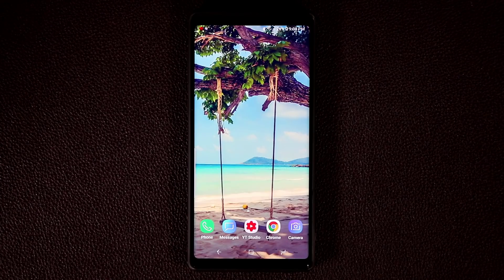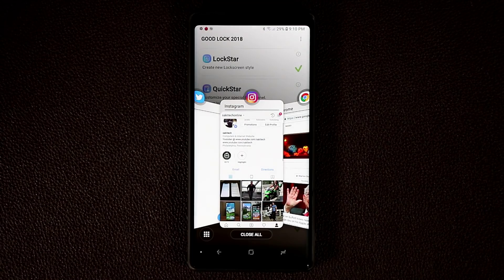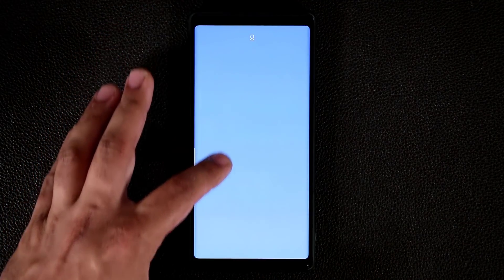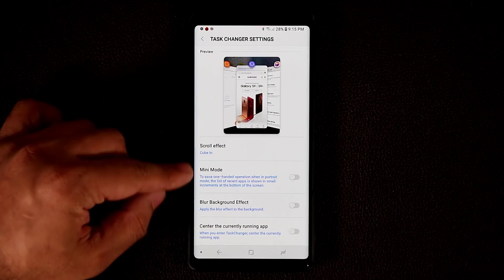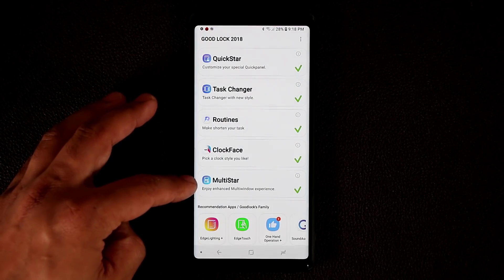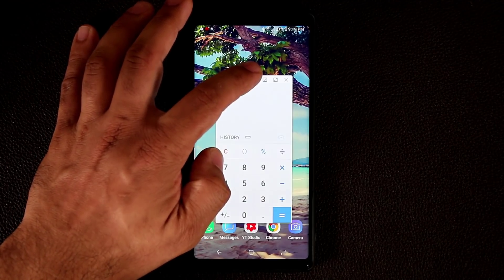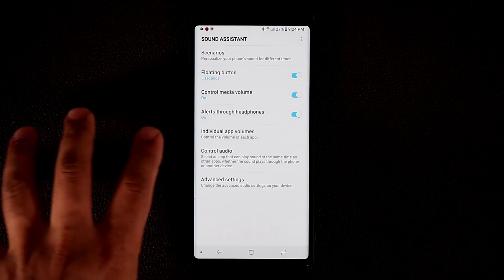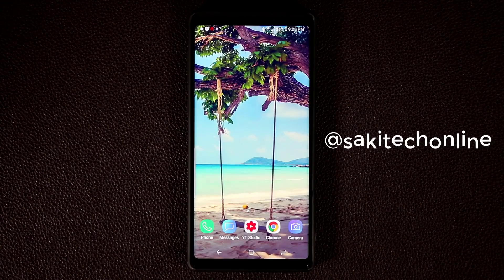The Single Best App for your Samsung Smartphone (A Hidden Gem)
Transform your Samsung Smartphone whether you own a Galaxy Note 9, S9 or S9 Plus. This powerful suite of incredible apps will allow you to redesign the interface of your Note 9 or S9 Plus giving you a fresh and new sensation.

Name of this best app is good lock. Also, if you have Samsung One Ui with Android 9.0 Pie, good lock may not work right now, but it is being updated so just be patient.

Attn: SAKITECH
135 S Springfield Rd. Unit #681